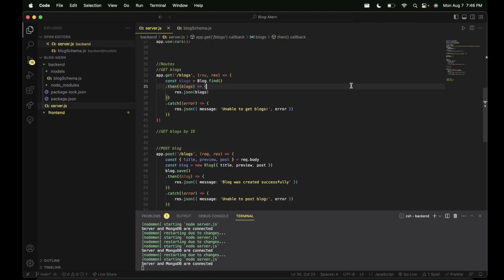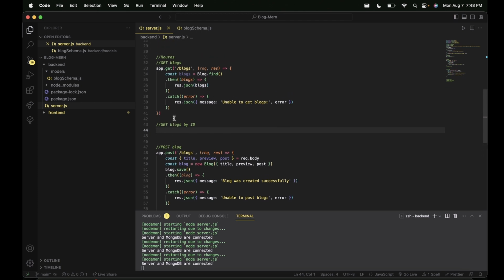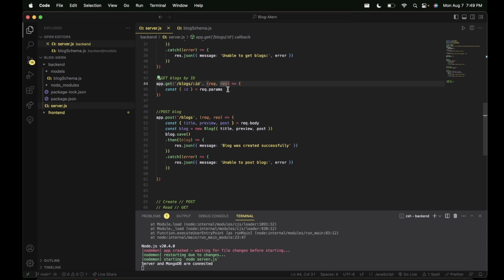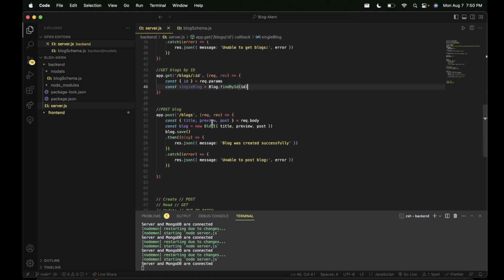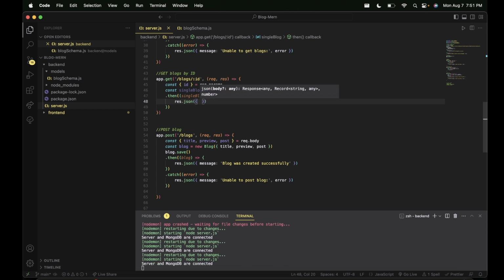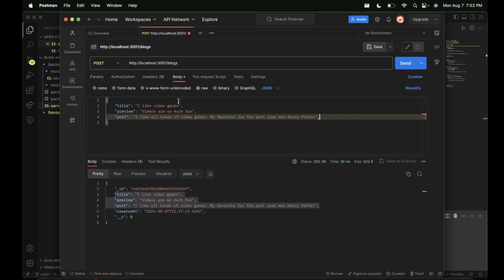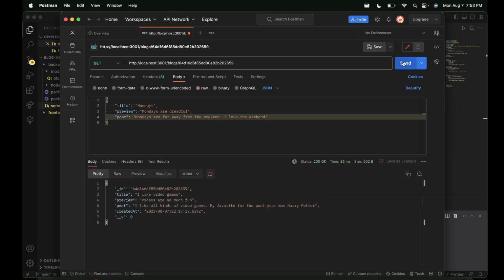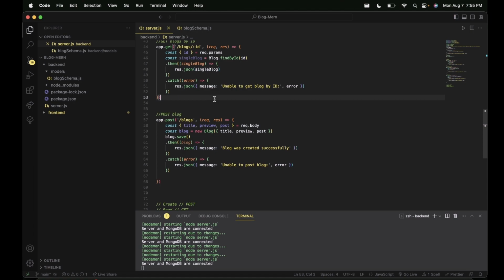Simple MERN Stack Tutorial for Beginners | #5 - GET Blog by ID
This is #5 - GET Blog by ID of the mini-series tutorial on making a MERN Stack Blog App using Mongodb, Express React, and Node